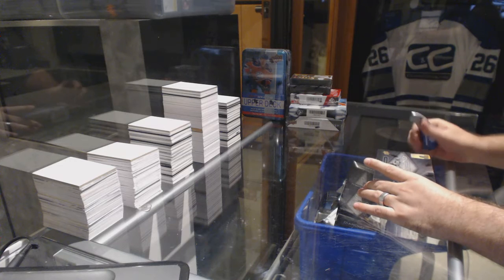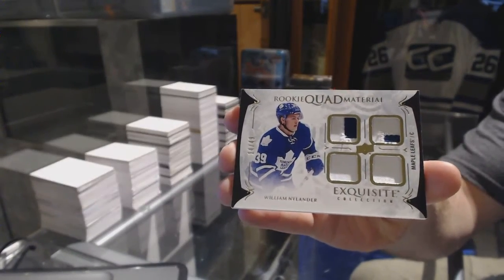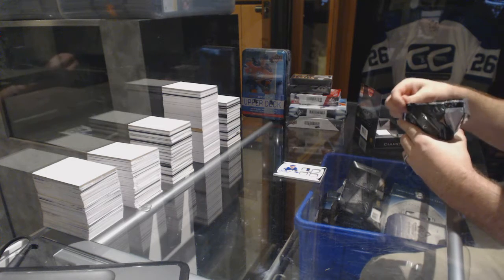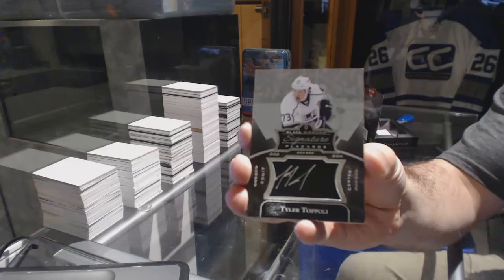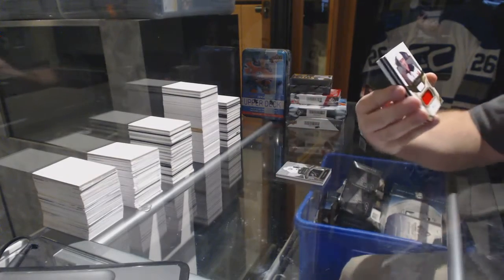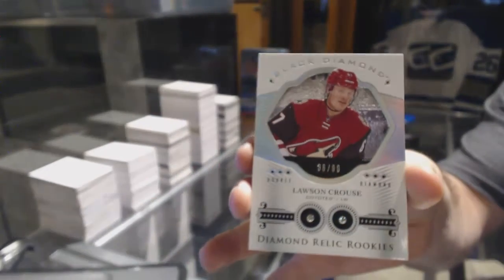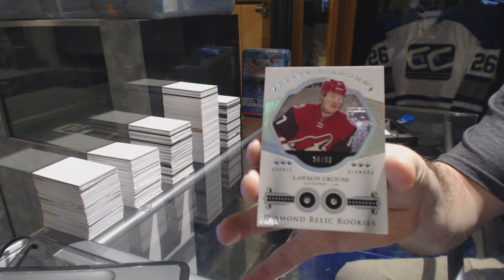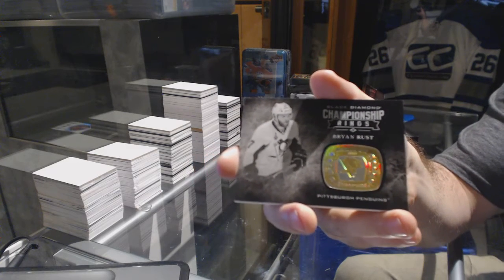Toontown21's 16-17 Upper Deck Black Diamond Hockey Box Break